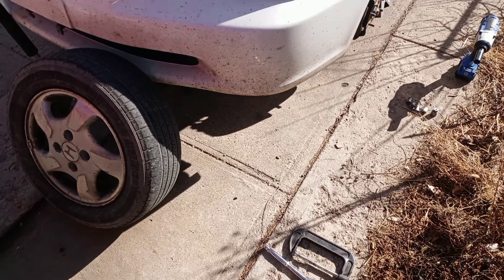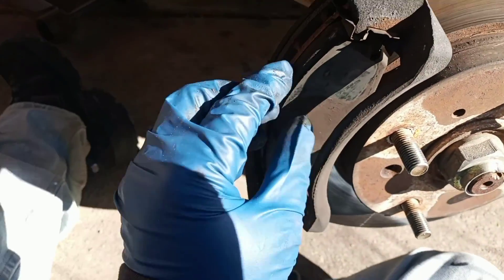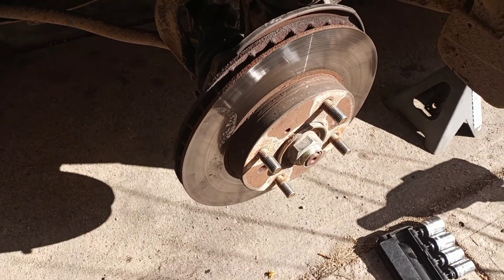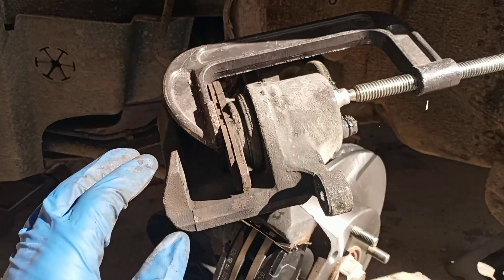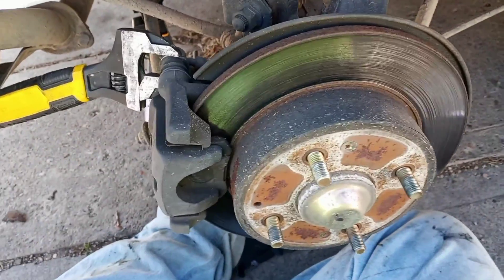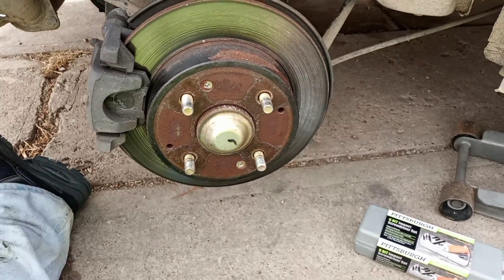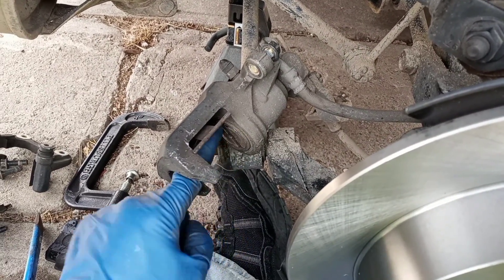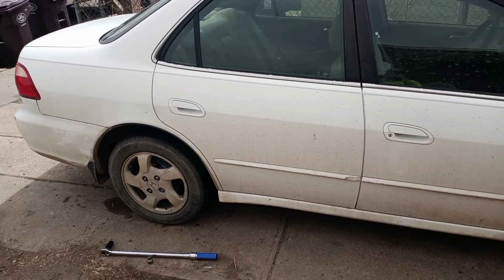1998 Honda Accord 2.3L VTEC Sedan: Brakes front and rear. Watch Before You Do This Job!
So the little beast was making some serious grinding noises and a bad shake when braking. There is a special tool that will make your life easier when doing the rear brakes, so watch to see what it is and make sure you put back all the rotor retention screws!